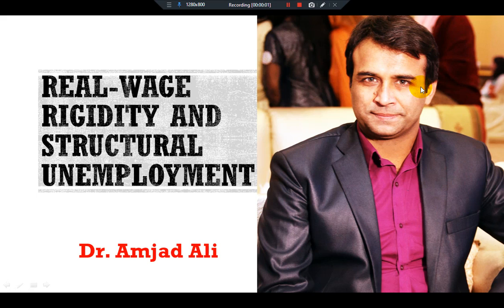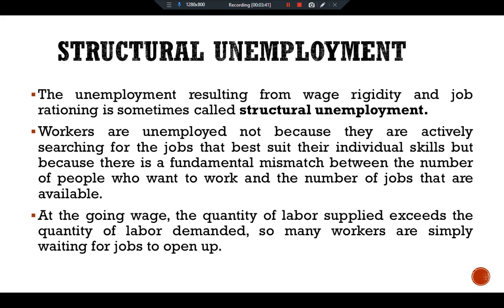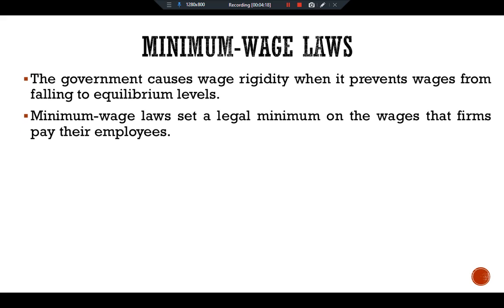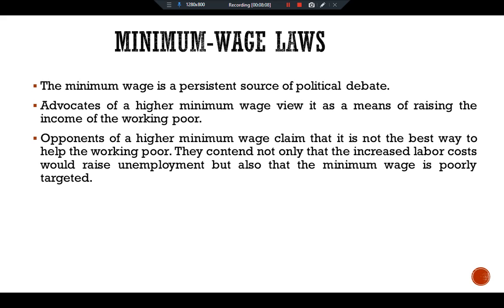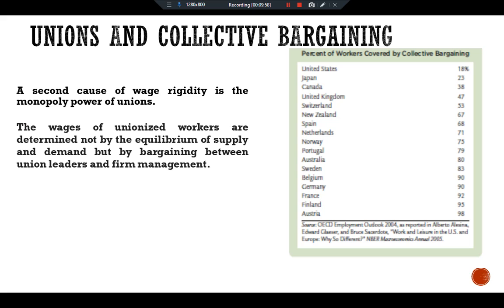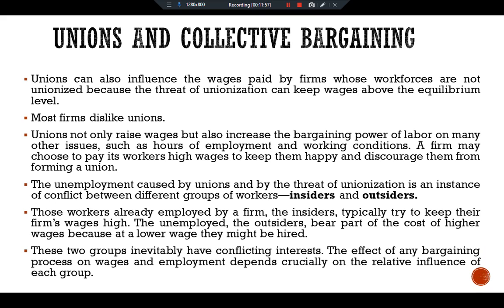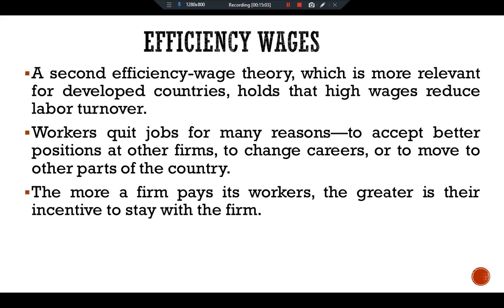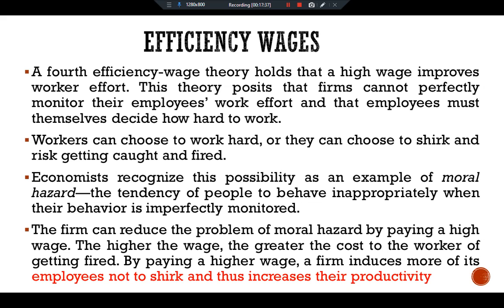Real-Wage Rigidity and Structural Unemployment: Mankiw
P-169-P-175.Ch.6
Real-Wage Rigidity and Structural Unemployment; Minimum-Wage Laws; Unions and Collective Bargaining; Efficiency Wages;